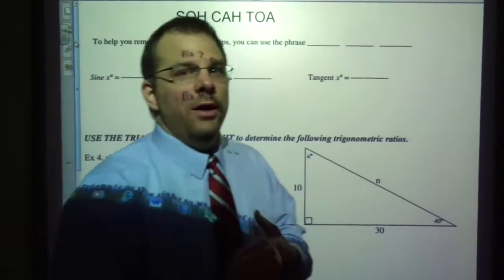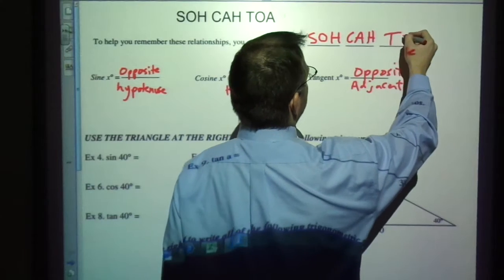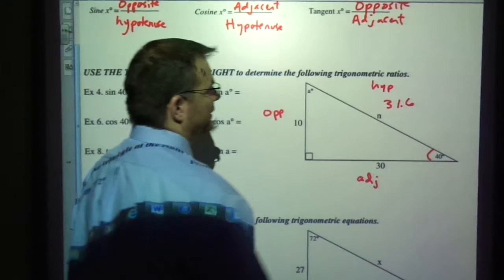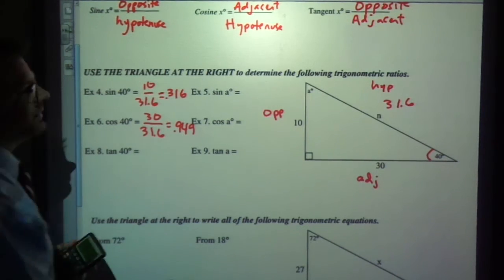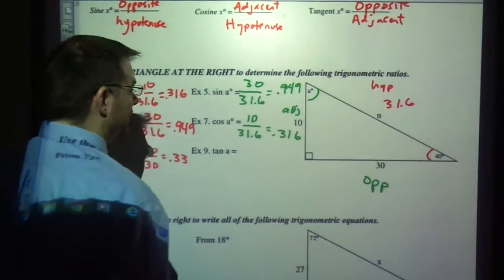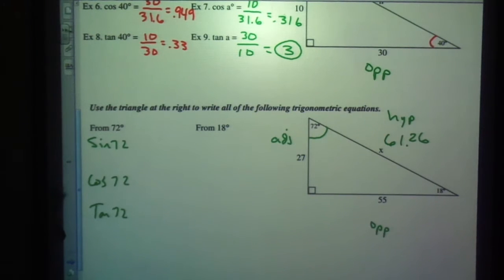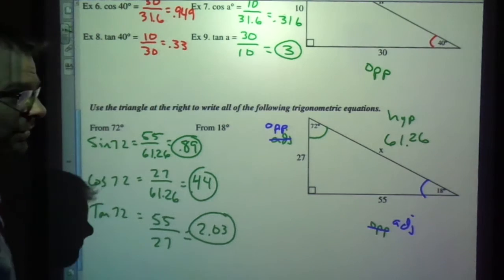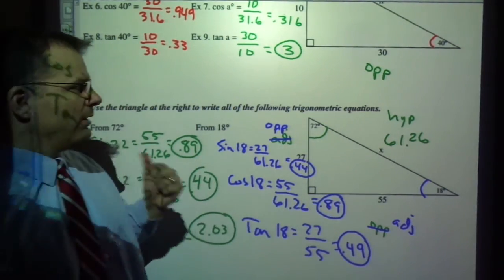SOH CAH TOA